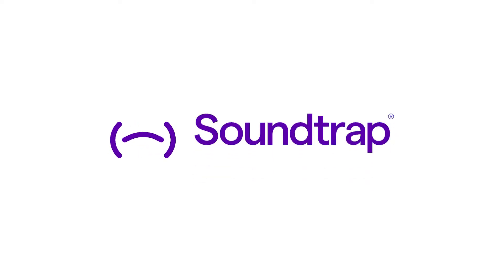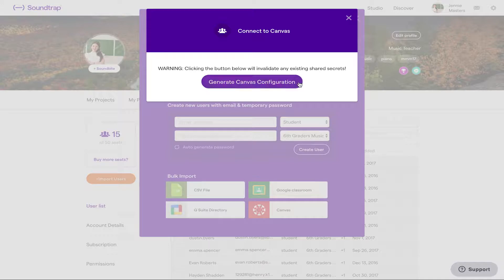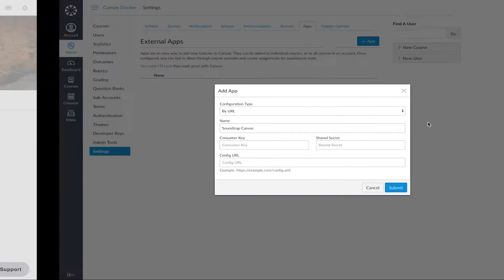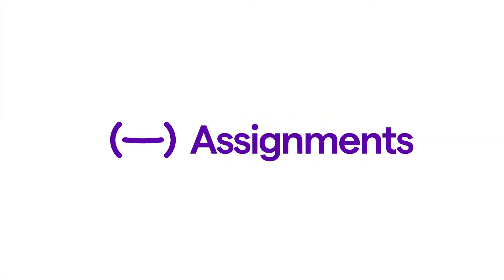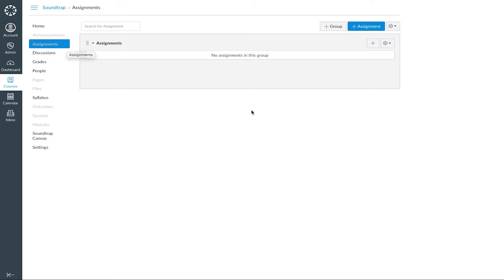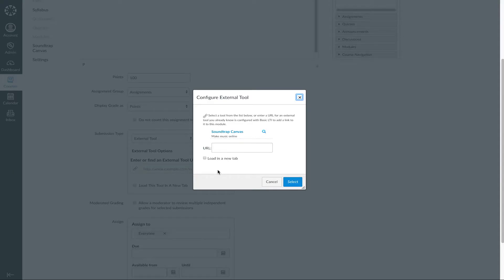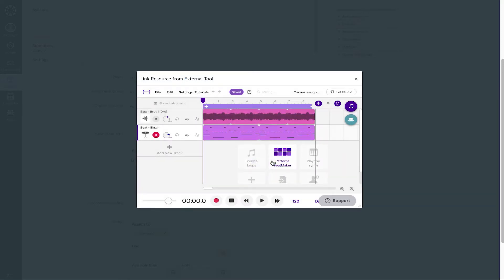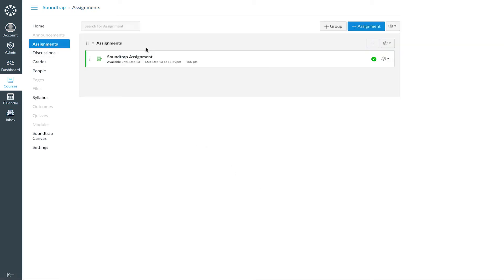Soundtrap Tutorials | Canvas integration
How to set up your Canvas integration as well as setting up your first assignment through Canvas!